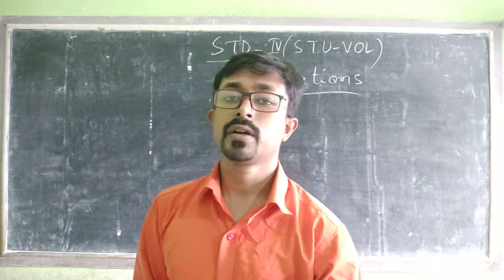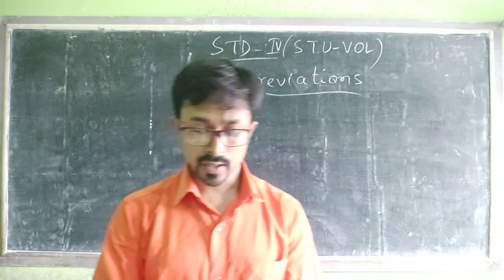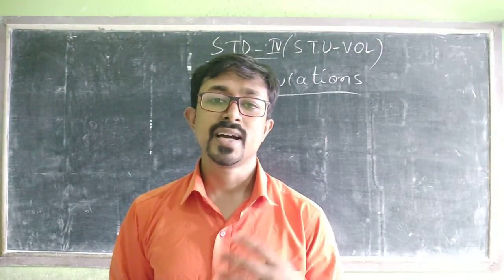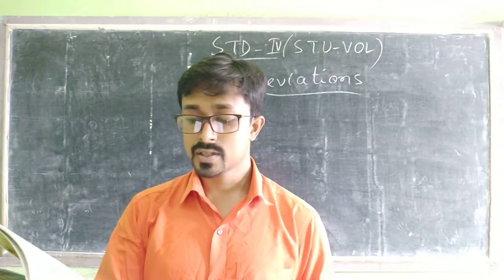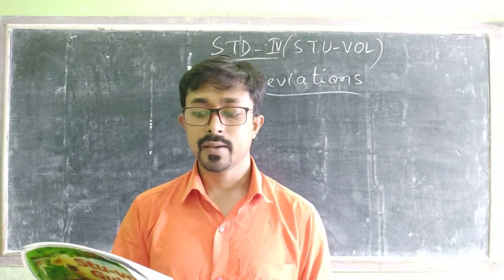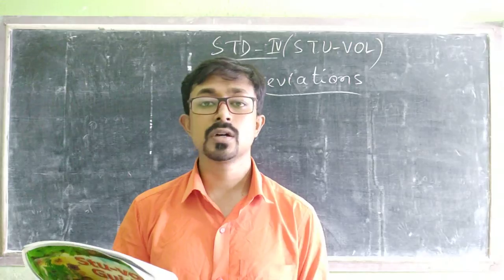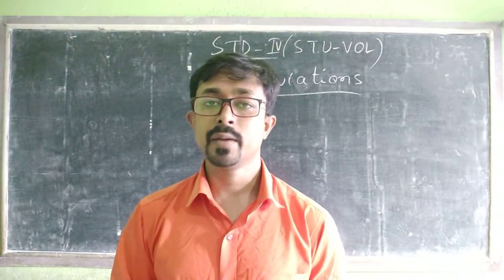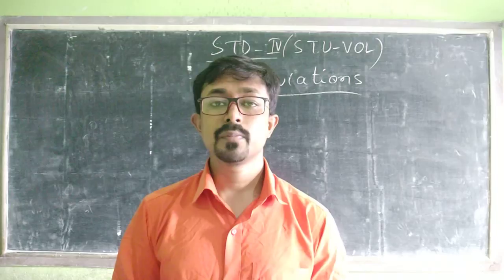STD - IV ( SUB - STU-VOL )